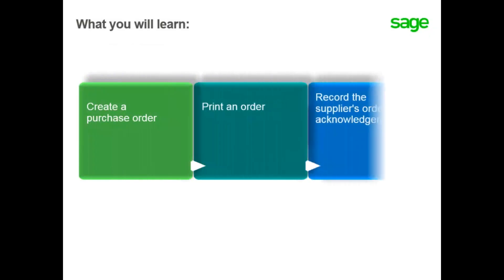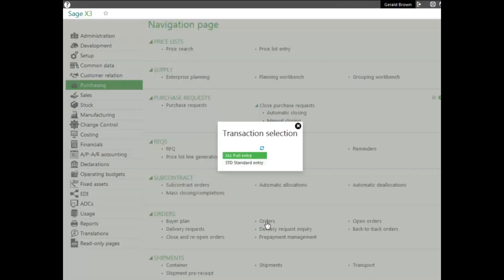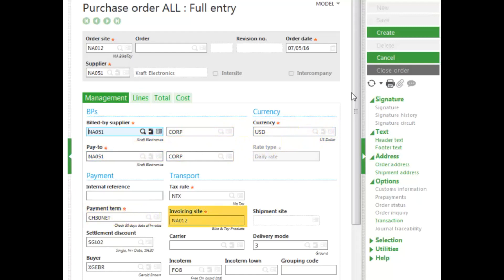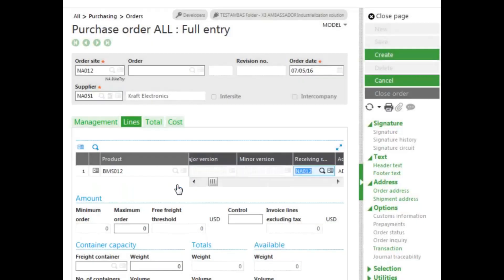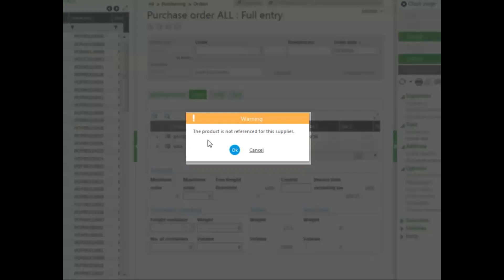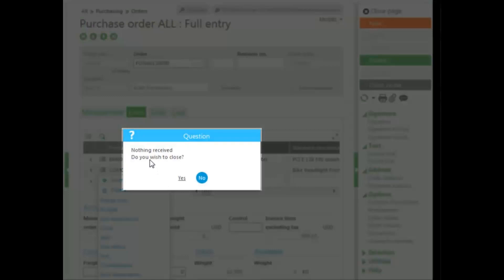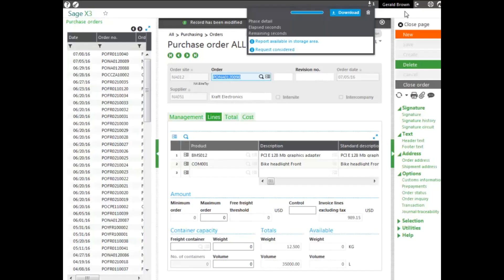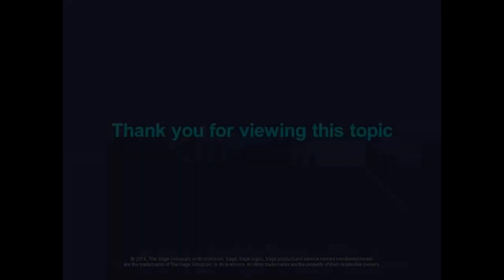Sage X3 - How to Create Purchase Orders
In this Anytime Learning, you will learn how to enter purchase invoices and all the different options available for this purpose.